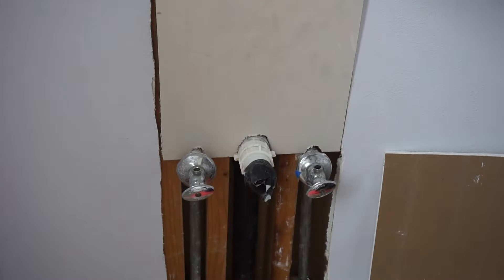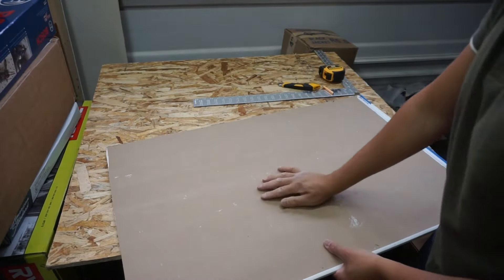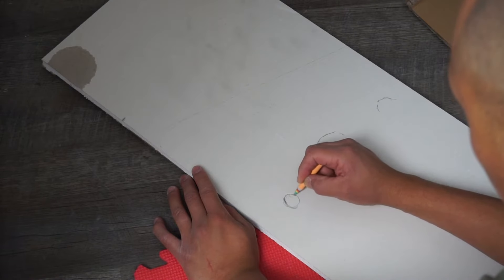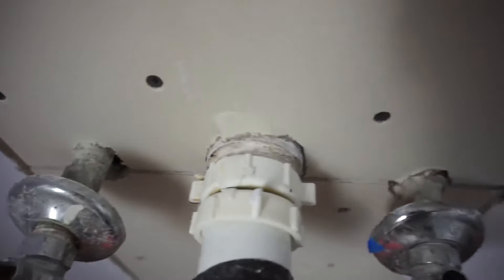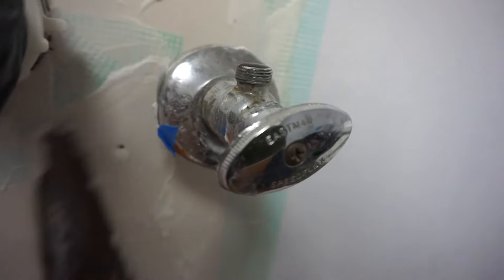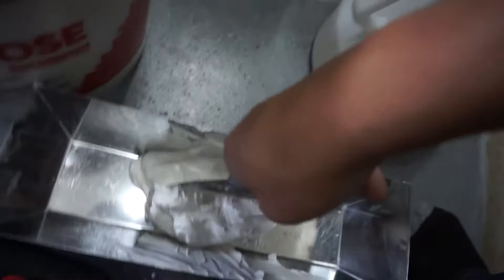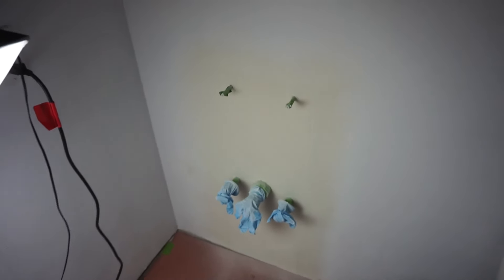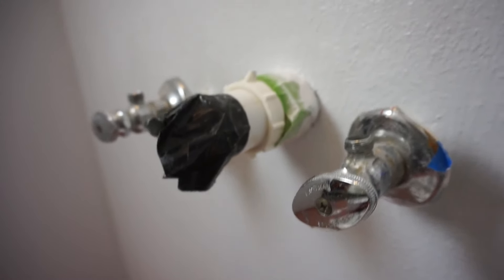How To Install Drywall Around Pipes Perfectly! | Easy DIY For Beginners!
ITEMS I USED:
- Box Knife
- 9" Level
- Drywall T-Square
- Drywall Keyhole Saw
- Drywall Screws
- DeWalt Drill Set
- Hiltex Texture Spray Gun
- Air Compressor Kit
- Drywall Wall Knife Kit
- 12" Drywalll Knife
- 13" Steel Drywall Pan
- 120 Grit Sand Paper
- Sanding Blocks Sponge
- Easy Sand 90 Joint Compound
- Great Stuff Insulating Foam
- Drywall Mesh Tape
- Framing Steel Square

Welcome back to the channel! On this how to episode I will be showing you how to install drywall around pipes perfectly! This is an easy DIY for beginners! This method will prevent you from wasting material and to get that tight and snug fit of drywall around piping or plumbing!

UNITED STATES